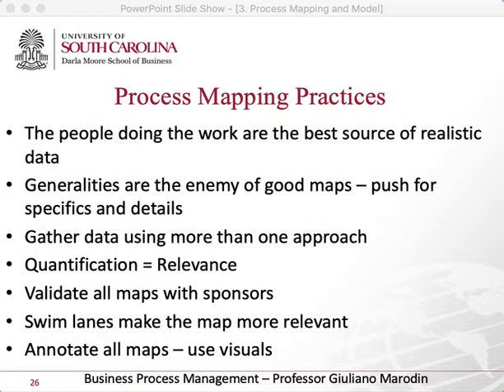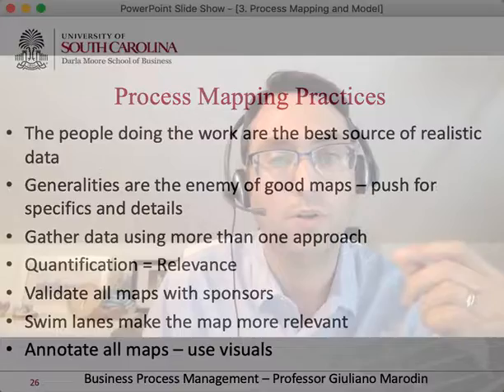3 Measure Map part 5 Future State Maps